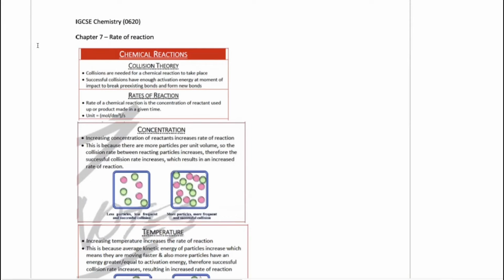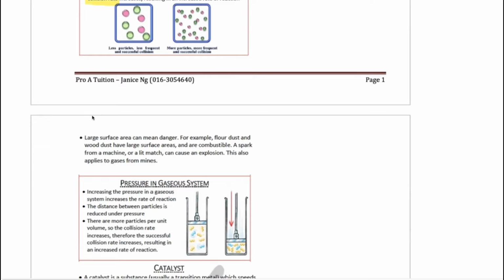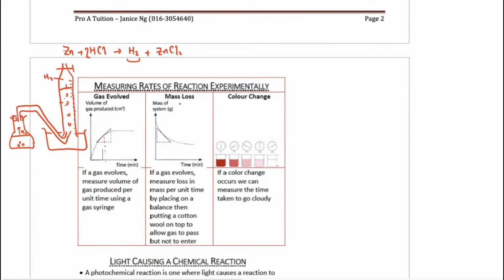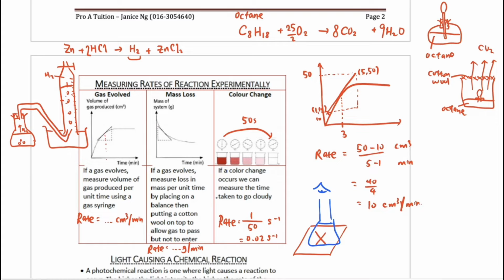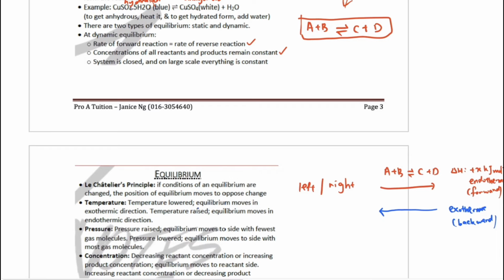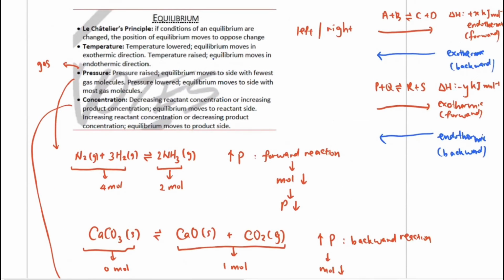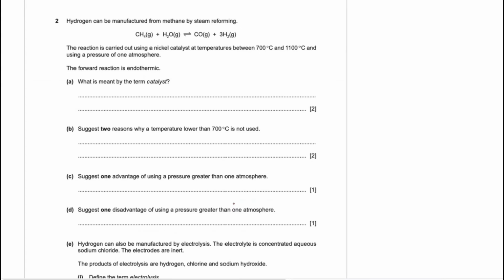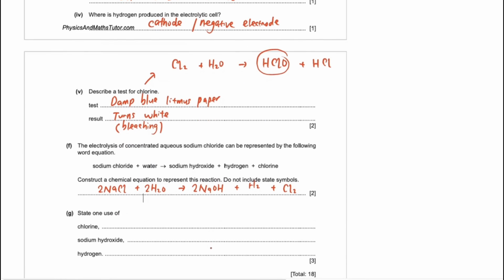Cambridge IGCSE Chemistry 7. Rate of Reaction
Rate of reaction, Le Chatelier’s principle. Equilibrium